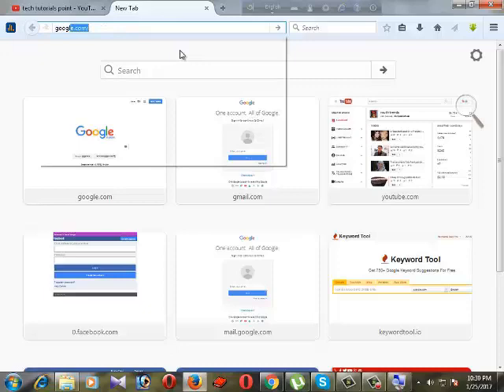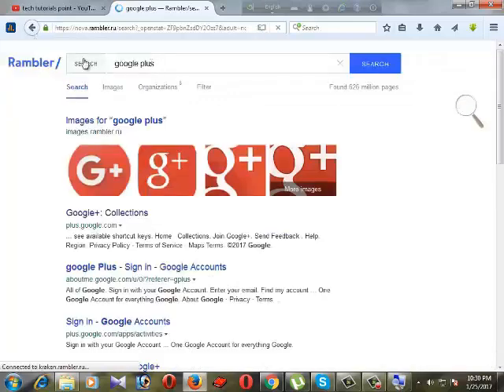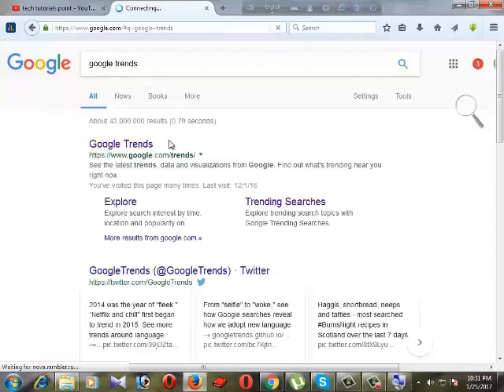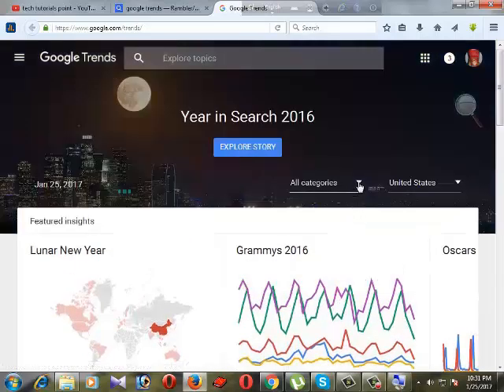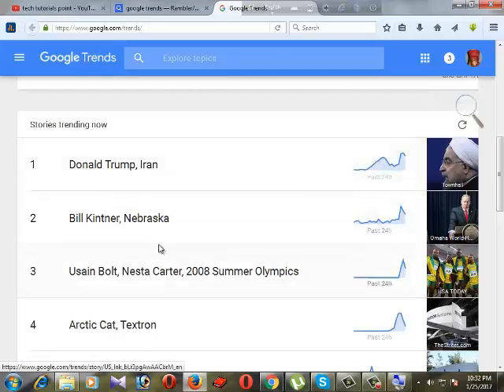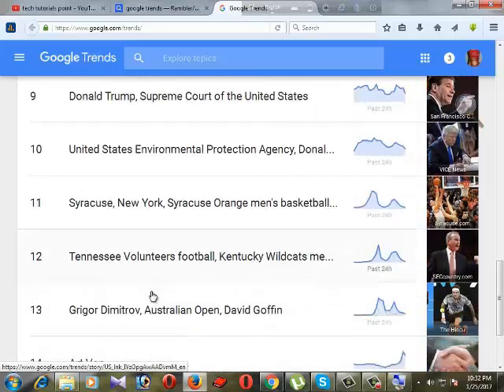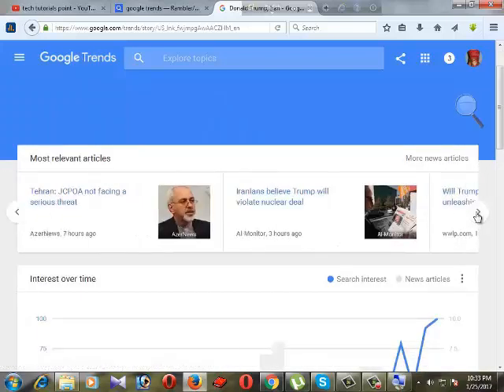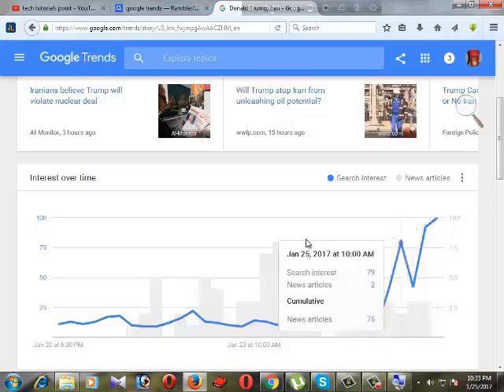How to Get Huge Visitor Using Google Trends A to Z | Creative Tech Solution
How to Get Huge Visitor Using Google Trends A to Z ...
Hello viewers,
Stay with this channel.